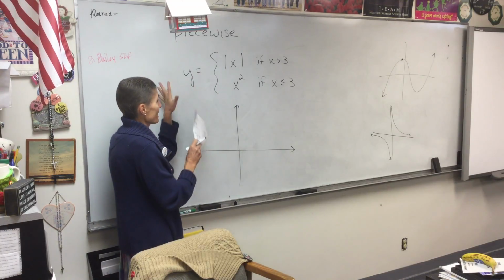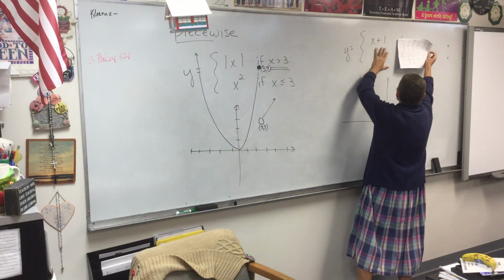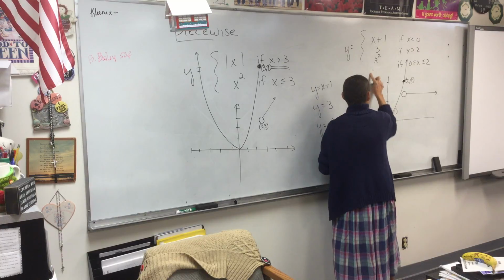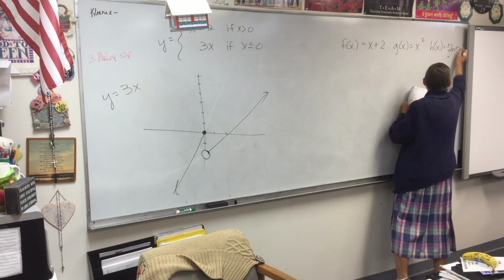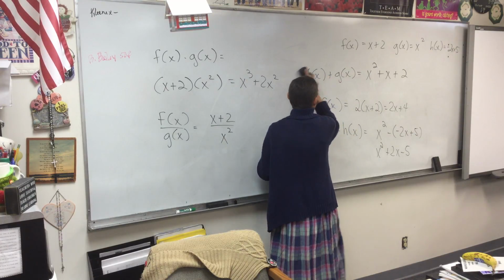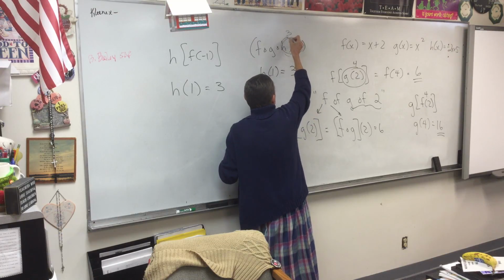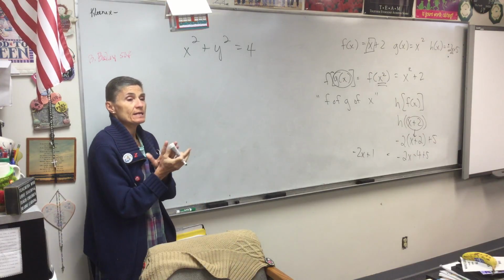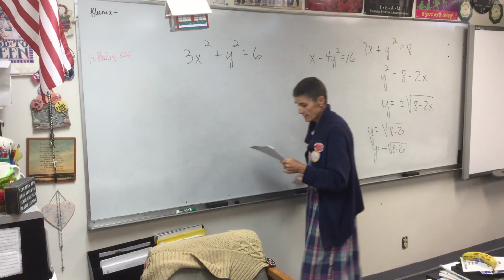Video 9-12-16 Precal C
1.3 Piecewise functions; 1.4 composition and implicit functions